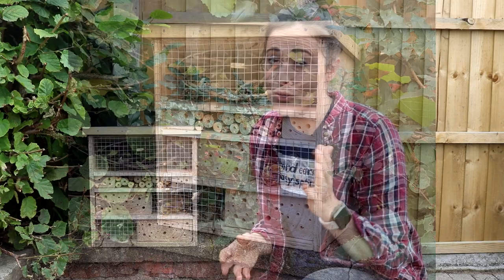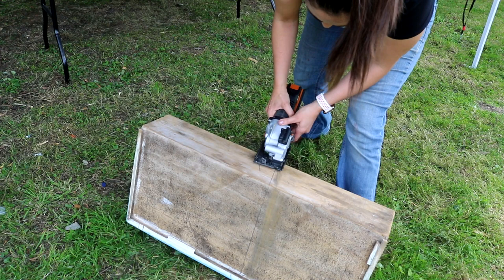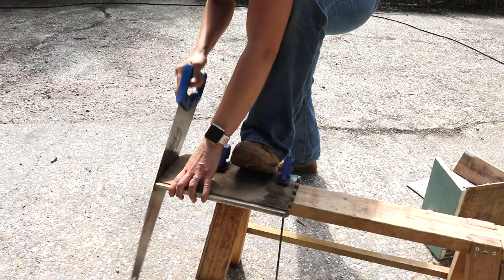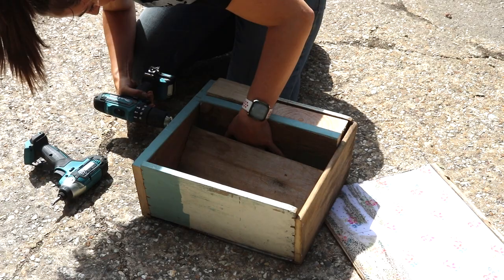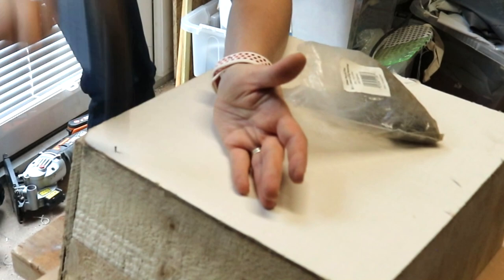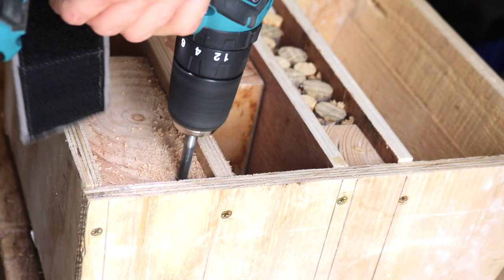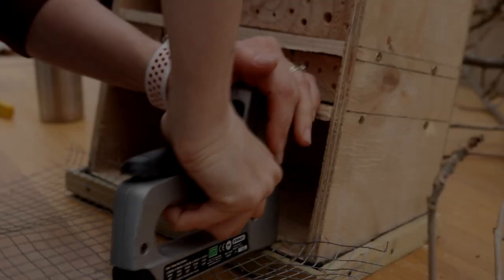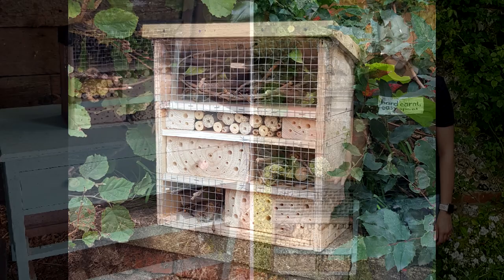DIY Insect Hotel From a Drawer (or Offcuts) | The Carpenter's Daughter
Here's how I upcycled an old drawer into an insect hotel, also for bees and other species.

If you don't have an old drawer, you can find a free set of plans using sheet material or offcuts

This project was featured on episode 6, which you can find on the ITV hub here.  *You'll also find me on episode 1:

What I Used:

Tape measure [Amazon]
Hand saw [Amazon]
Compact saw *gifted [Amazon]
Glue gun *gifted [Amazon]
Glue gun sticks [Amazon]
Impact driver [Amazon]
Combi drill [Amazon]
A range of drill bit sizes [Amazon]
Roof felt *offcut from my how to build a chicken coop project
Galvanised mesh or chicken wire *offcut from my how to build a chicken coop project [Amazon]
Stapler [Amazon]

FOOD:
My Food Channel: